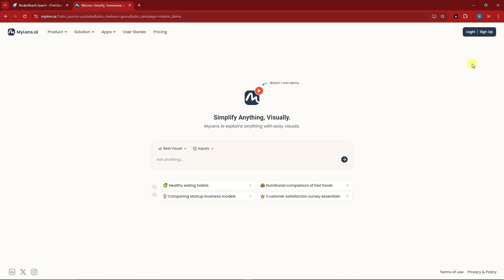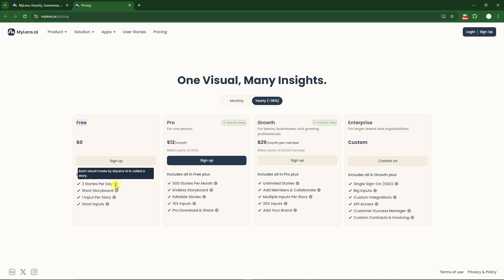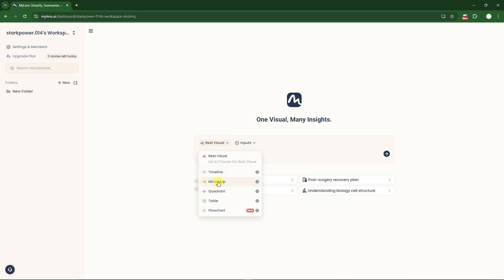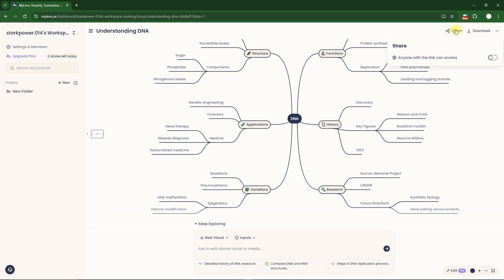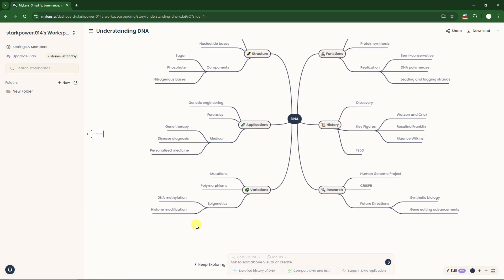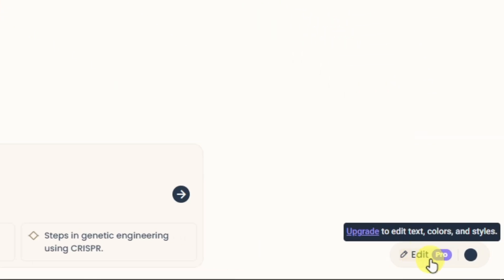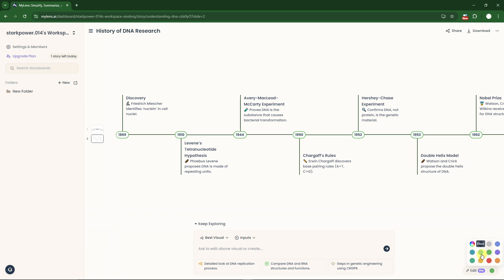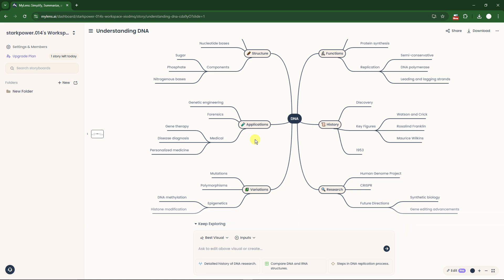Create Engaging Teaching Visuals With MyLens AI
In this video, explore how to create engaging teaching visuals like mind maps, timelines, flowcharts, and more with MyLens AI. MyLens AI is the perfect tool for educators looking to make teaching materials visually captivating, whether in the classroom or online. Learn how to use MyLens.ai’s unique features to design interactive visuals that enhance the teaching and learning experience, from mind maps to intricate timelines and effective flowcharts.

This tutorial covers the basics of using MyLens.ai for research support, designing visual aids for storytelling, and creating teaching tools that bring lessons to life. Whether you're a teacher, trainer, or student, discover how MyLens AI can improve your content and boost visual storytelling skills. MyLens AI’s features also support researchers, making complex information accessible through stunning visuals.